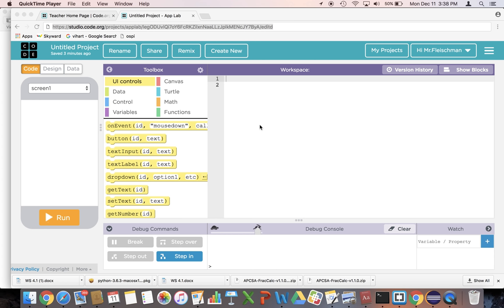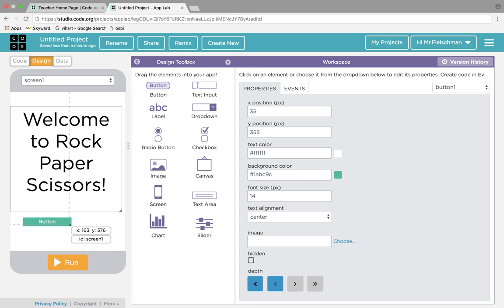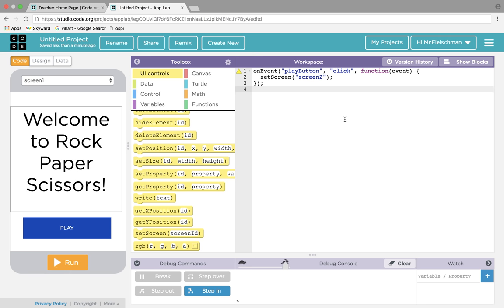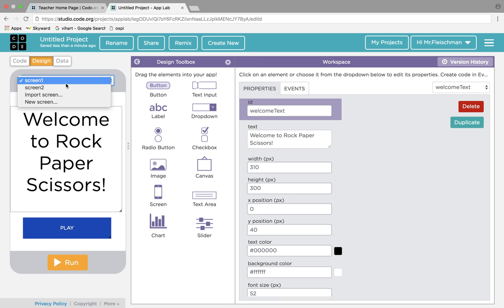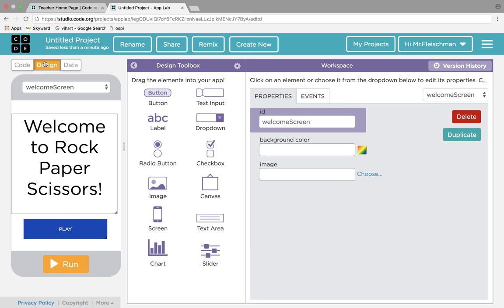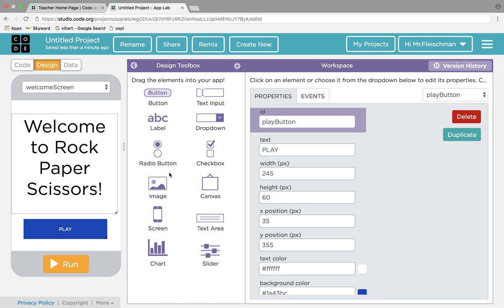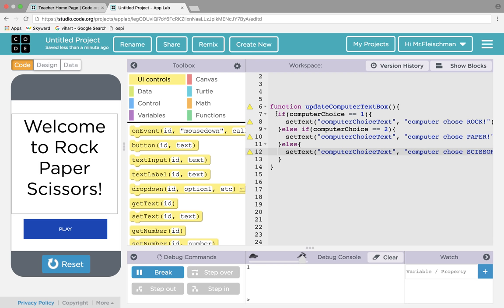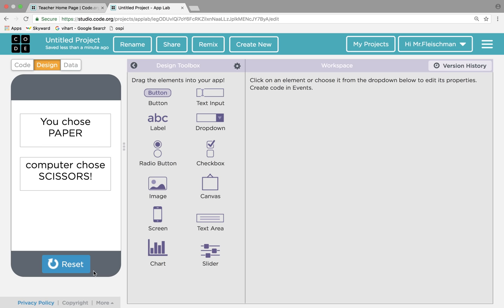App Lab Rock Paper Scissors Game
For AP Computer Science Principles
Some on-the-fly programming! Please comment, ask a question, leave a message, I will get back to you.